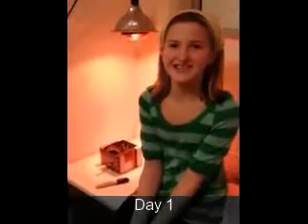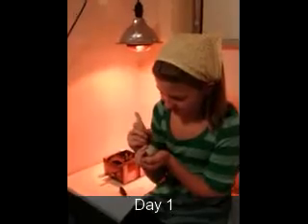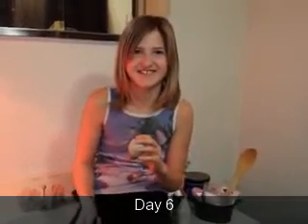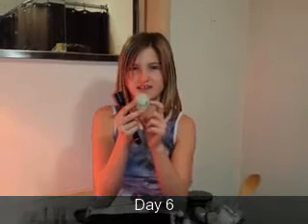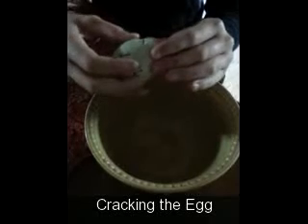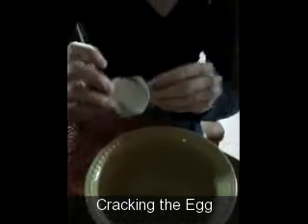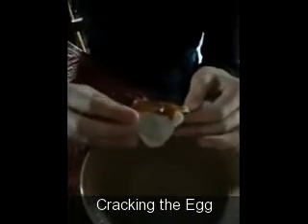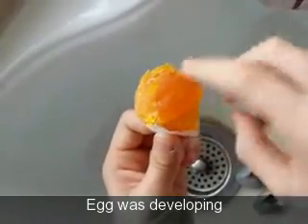Science Project 5th Grade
Hatching an egg